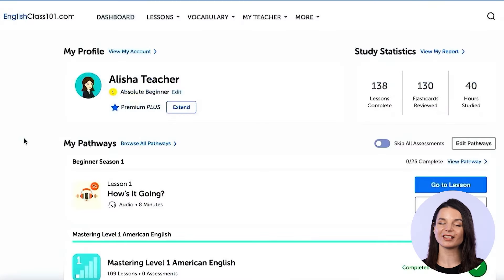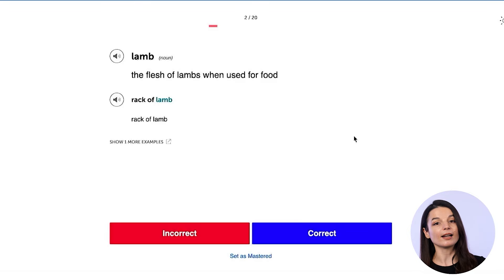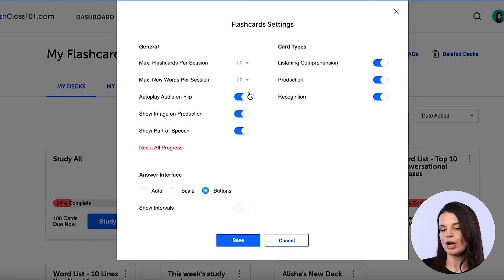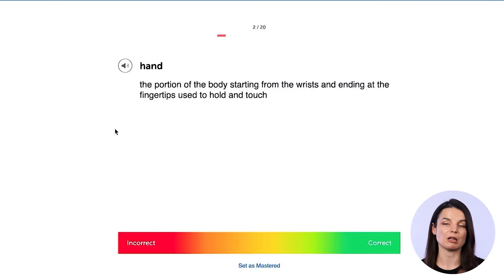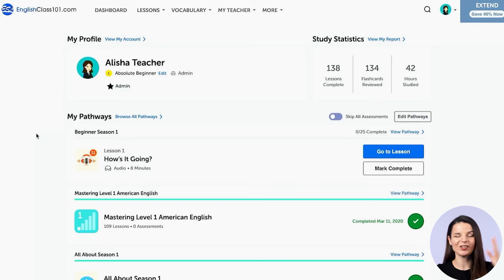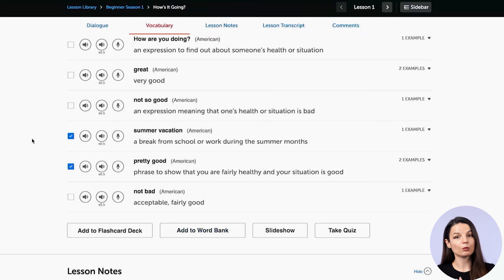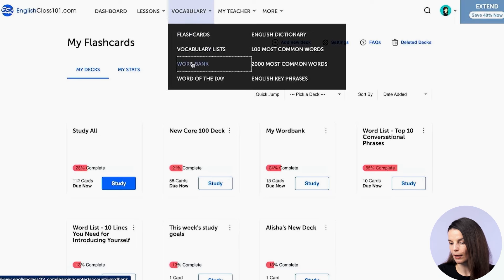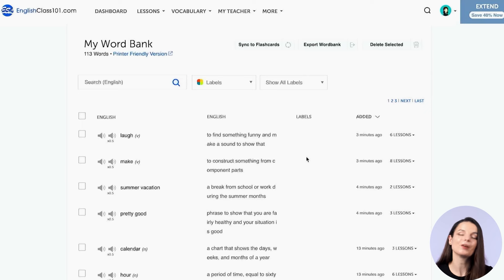Your Monthly Dose of Persian - Best of April 2024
Step 3: Achieve Your Learning Goal and master Persian the fast, fun and easy way!

In this best of April 2024, we will review all the topics and lessons released this month on the channel. This is THE place to start if you want to learn Persian, and improve both your listening and speaking skills